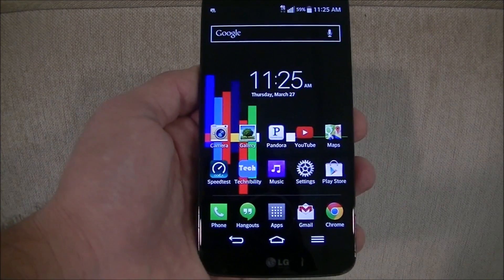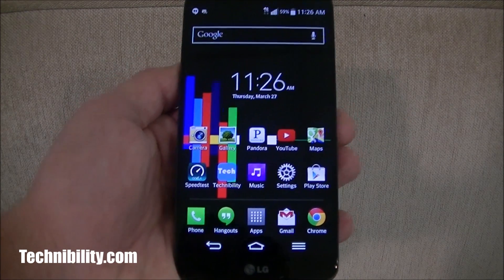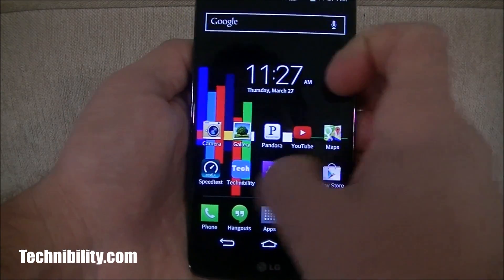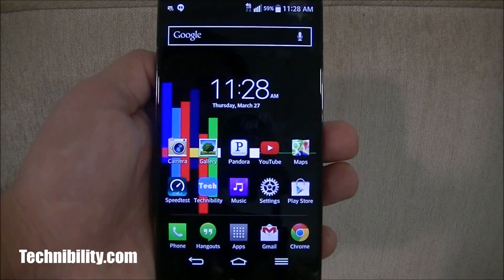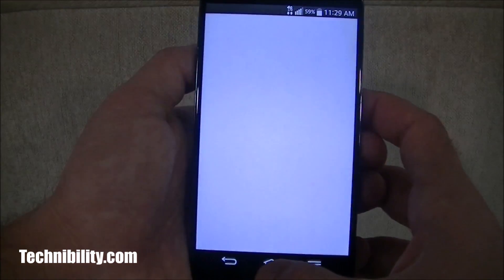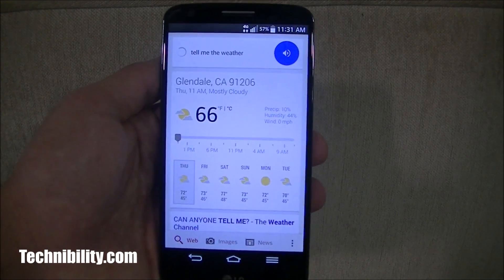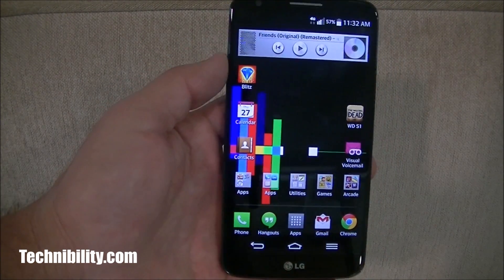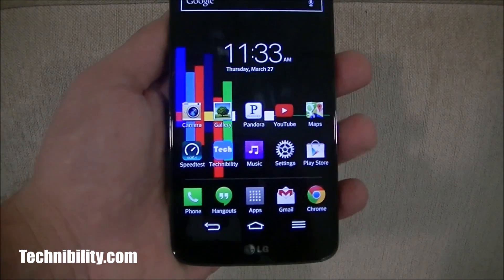LG G2 running official 4.4.2 KitKat update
Showcasing Android 4.4.2 KitKat official update for the LG G2.

Tmobille att 4g lte network data speeds glass
digitizer replacement repair how to step by step